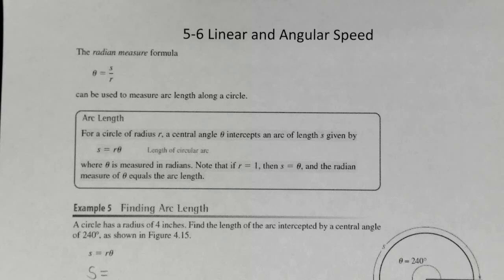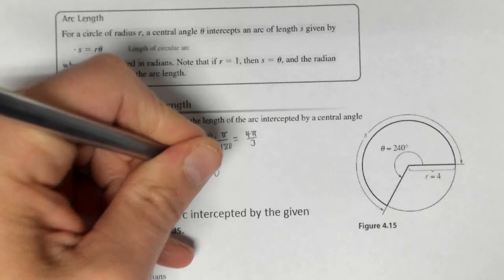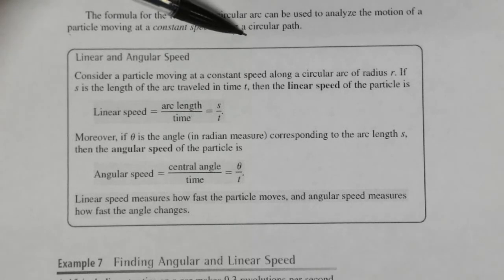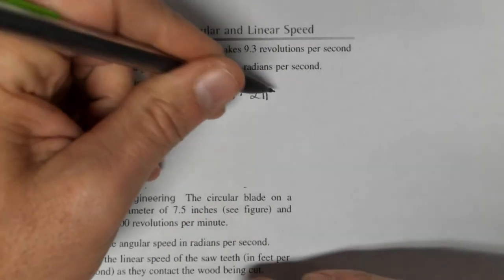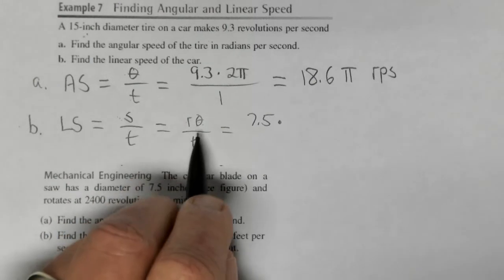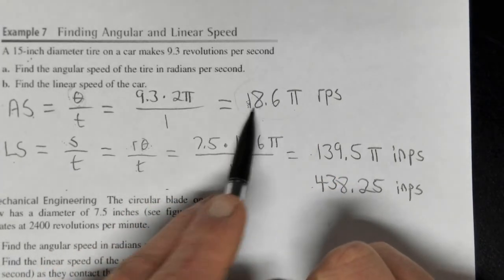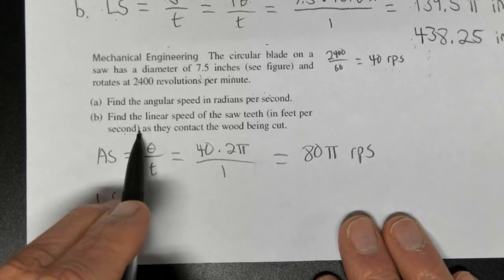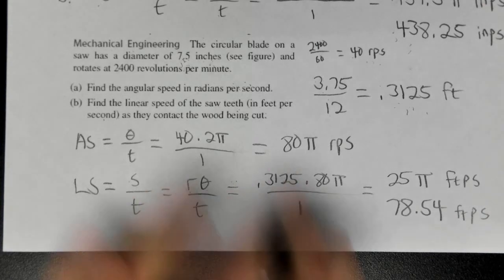Lesson 5-6 Precal